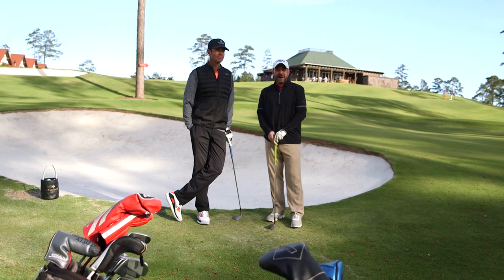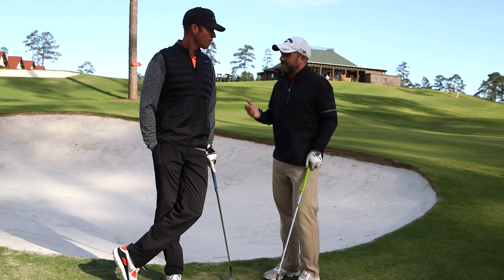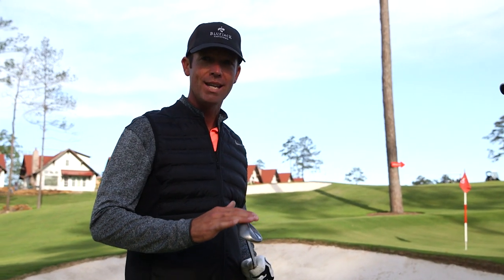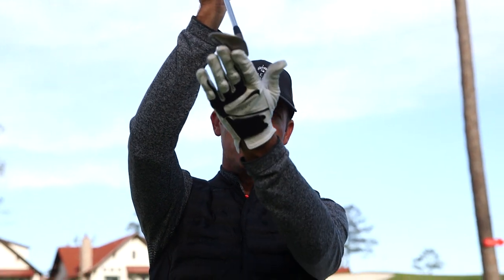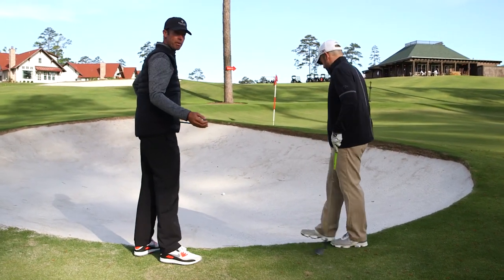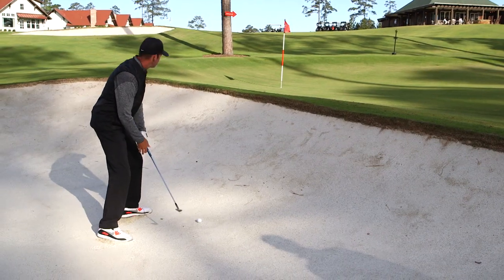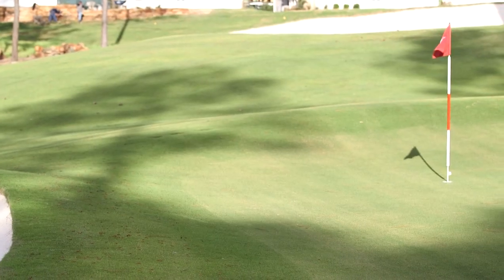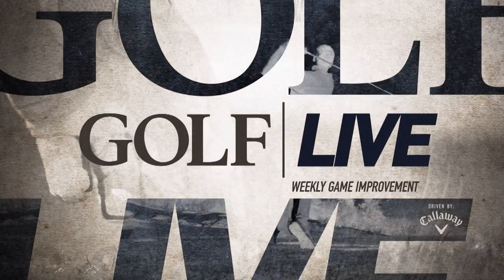More sole, more bounce out of bunkers | GOLF.com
Bluejack National head golf professional Rich Barcelo demonstrates how to get out of a greenside bunker.